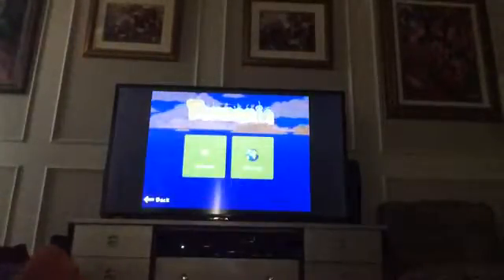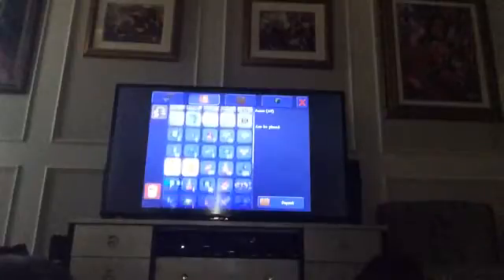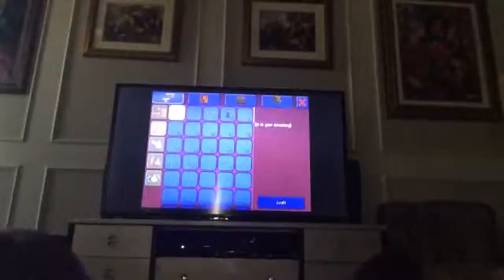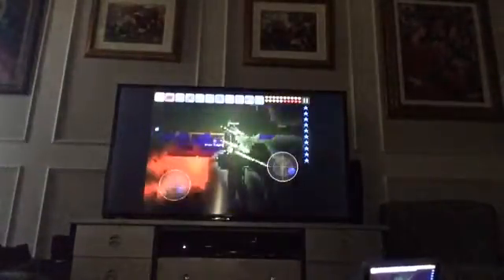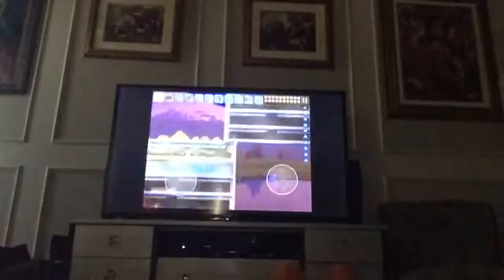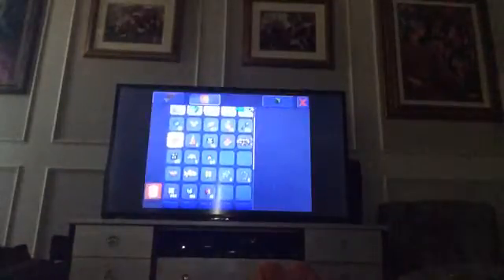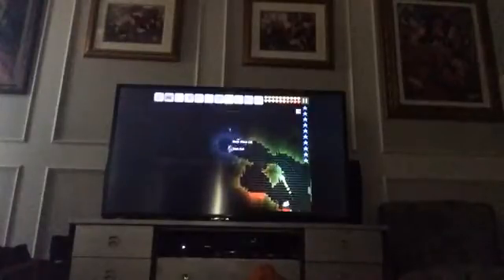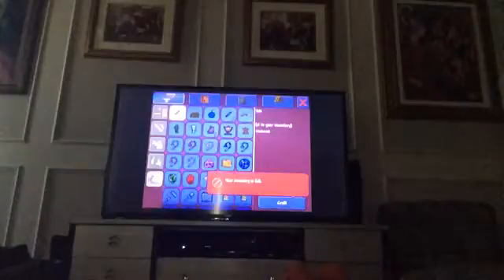Mega Build episode 1